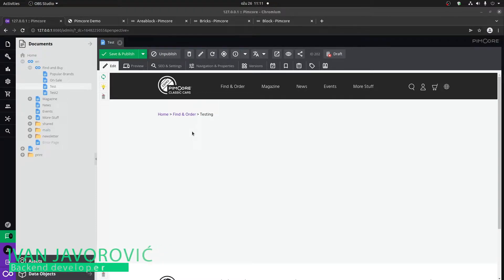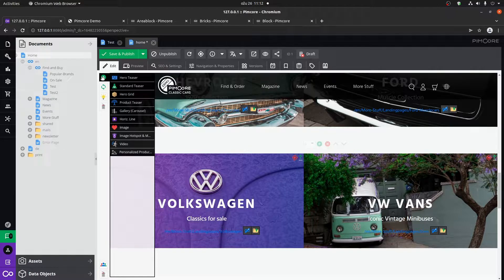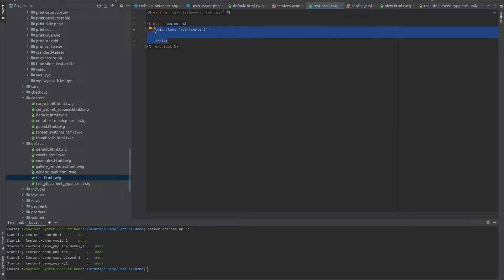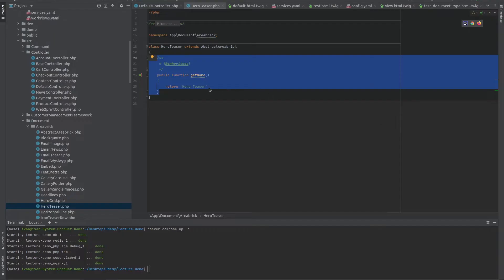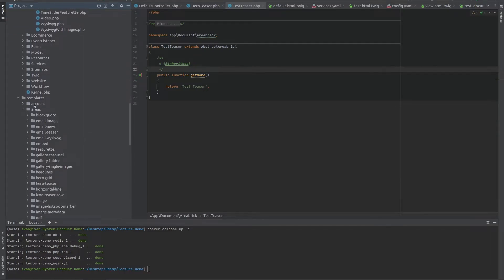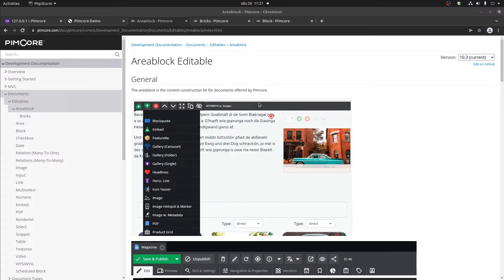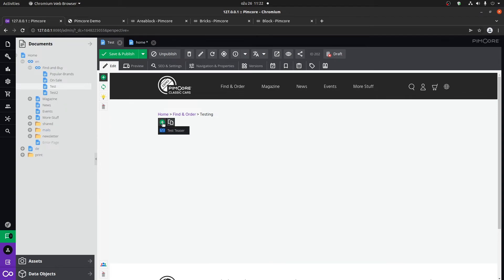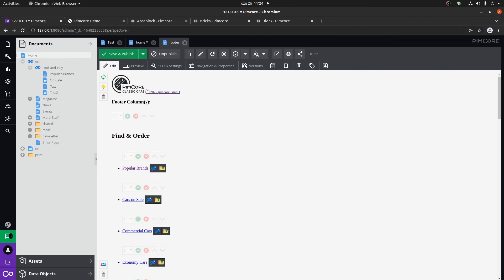Pimcore Areablocks and Bricks (Basics)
Covering the implementation steps for Areablocks and Bricks within Pimcore; as well as the strength of this functionality (from a frontend and backend standpoint).

You can check out my full course on Udemy where you will learn how to create a real world project (blog) using Pimcore, how to optimize it and set it up on a server!